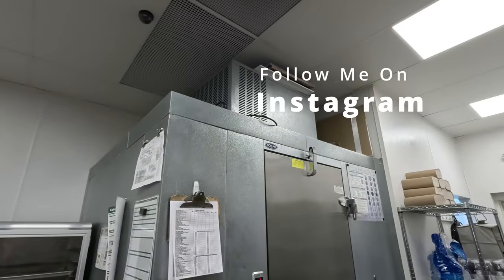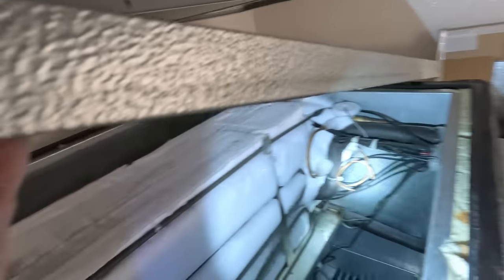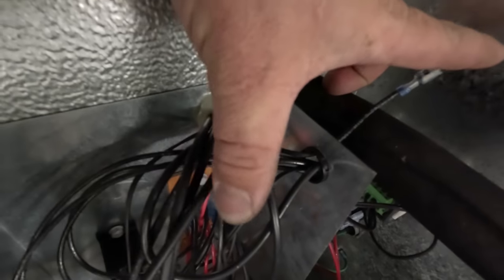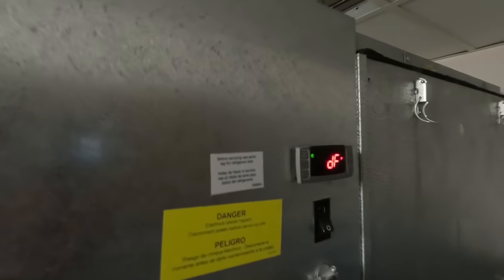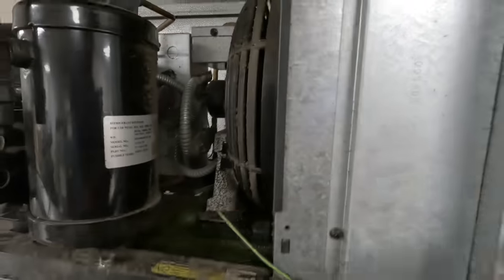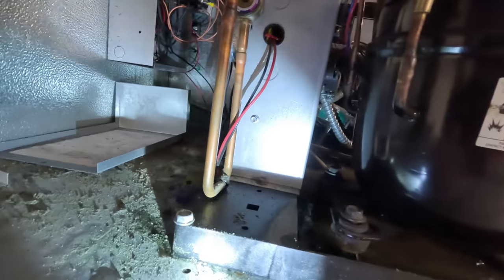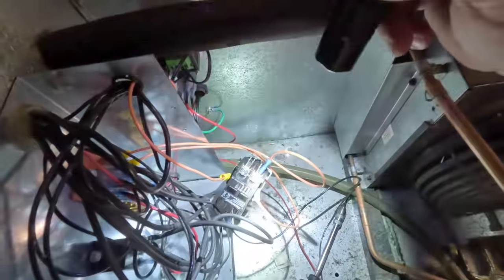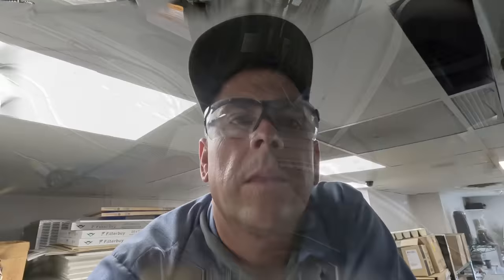Over Engineered Equipment Frozen Up... Now What?!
Manufactures like to over engineer equipment with integrated controls! But what happens when that integrated control fails!?  I'll show you what I did to make it run until I got the parts.

5 Gallon Bucket Topper and Organizer

00:00 Teaser
00:43 What is the controller doing?
01:15 Using clues for diagnostics
02:17 Confirming symptoms and problems
04:37 Multiple controls, integrated is the stupidity
05:05 My plan to make it work until parts come in
05:51 What we've done so far and what we're gonna do
07:46 Testing the defrost control circuit after modifications
09:12 Speed up the defrost process
10:13 Suck it up buttercup
11:29 Verifying operation one last time
13:04 Shadys back!
13:28 Not bad for a hack master
14:24 One last time in case you didn't catch the first seven times how I did this
16:26 Written example just in case you didn't understand what I said lol